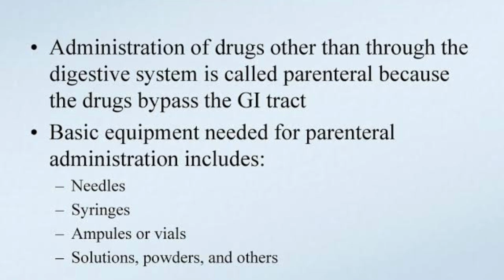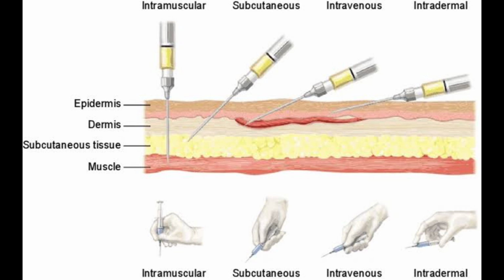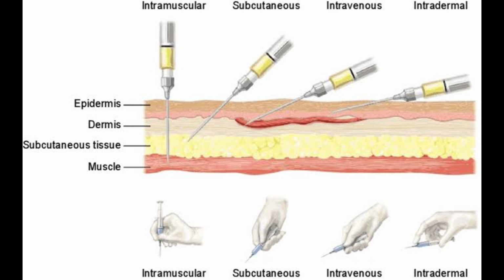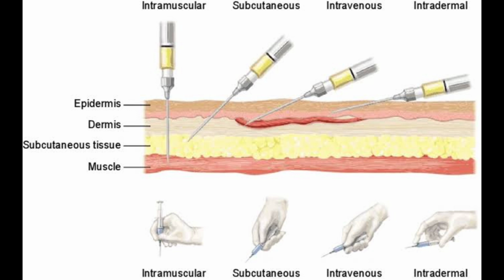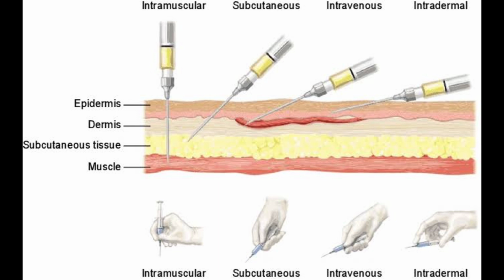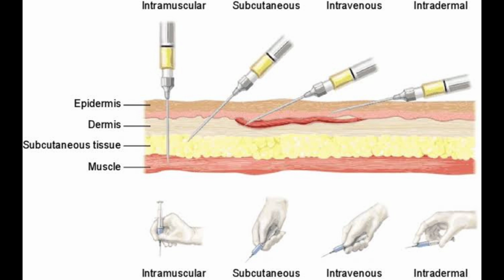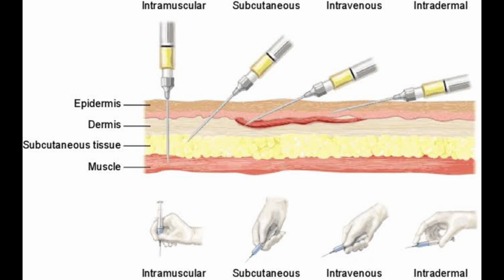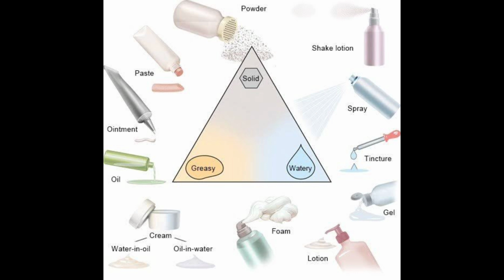Routes of Drug Administration | Basic pharmacology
Oral administration of medication is a convenient, cost-effective, and most commonly used medication administration route. The primary site of drug absorption is usually the small intestine, and the bioavailability of the medication is influenced by the amount of drug absorbed across the intestinal epithelium. The first-pass effect is an important consideration for orally administered medications. It refers to the drug metabolism whereby the drug concentration is significantly diminished before it reaches the systemic circulation, often due to the metabolism in the liver.
A sublingual or buccal route is another form of the enteral route of medication administration that offers the benefit of bypassing the first-pass effect. By applying the drug directly under the tongue (sublingual) or on the cheek (buccal), the medication undergoes a passive diffusion through the venous blood in the oral cavity, which bypasses the hepatic portal vein and flows into the superior vena cava. Compared to sublingual tissue, which has highly permeable mucosa with rapid access to the underlying capillaries, buccal tissue is less permeable and has slower drug absorption.[1]
A rectal route is another enteral route of medication administration, and it allows for rapid and effective absorption of medications via the highly vascularized rectal mucosa. Similar to sublingual and buccal routes, rectally administered medications undergo passive diffusion and partially bypass the first-pass metabolism. Only about half of the drug absorbed in the rectum directly goes to the liver.[2]
Parenteral Route of Medication

Intravenous injection is the most common parental route of medication administration and can bypass the liver's first-pass metabolism. Given their superficial location on the skin, peripheral veins provide easy access to the circulatory system and are often utilized in the parenteral administration of medications. The upper extremity is usually the preferred site for intravenous medication as it has a lower incidence of thrombophlebitis and thrombosis than the lower limbs. The median basilic or cephalic veins of the arm or the metacarpal veins on the hand's dorsum are commonly used. In the lower extremity, the dorsal venous plexus of the foot can be used.
An intramuscular medication route can be administered in different body muscles, including the deltoid, dorsogluteal, ventrogluteal, rectus femoris, or vastus lateralis muscles. Although the dorsogluteal site, or the buttock's upper outer quadrant, is a common site chosen traditionally for intramuscular injections by healthcare professionals, it poses a potential risk of injury to the superior gluteal artery and sciatic nerve.[3] On the other hand, the ventrogluteal site, or the anterior gluteal site, targets the gluteus medius muscle and avoids these potential complications; thus, it is recommended.
Subcutaneous injections are another form of the parental route of medication and are administered to the layer of skin referred to as cutis, just below the dermis and epidermis layers. Subcutaneous tissue has few blood vessels; therefore, the medications injected undergo absorption at a slow, sustained rate. Subcutaneous medication can be administered to various sites, including the upper arm's outer area and abdomen, avoiding a 2-inch circle around the navel, the front of the thigh, the upper back, or the upper buttock area behind the hip bone.
The intraarterial route is not commonly used for drug administration. Injection of contrast material after an arterial puncture is done for angiography. The other uses of this route are for administering regional chemotherapeutic agents and treating malignant tumors of the brainPharmacology lecturesb pharamcybranches of pharmacologydiploma in pharamcygeneral pharamcologygeneral pharmacologyADMEintroduction to pharmacologypharamcology lecturesolution pharmacypharmacy syllabusscope of pharmacology